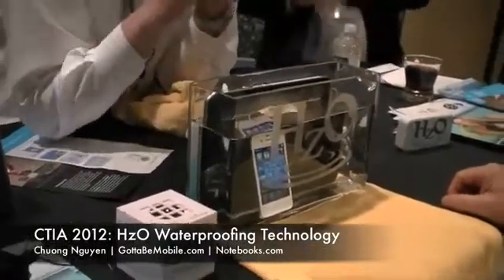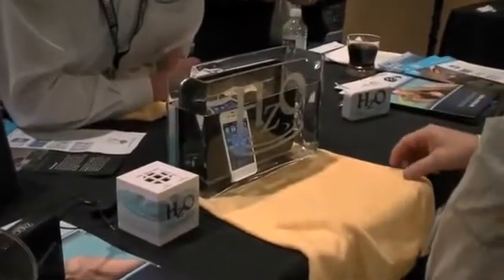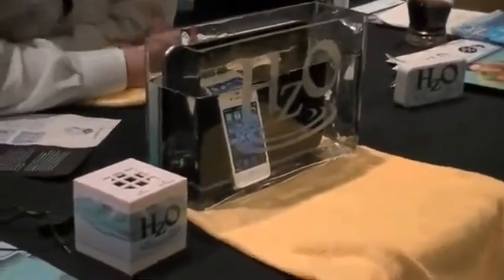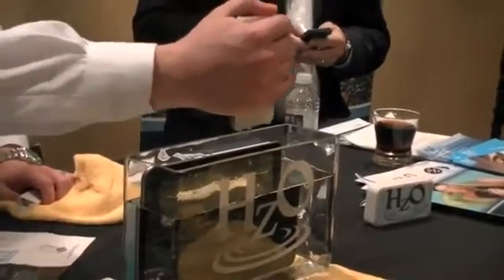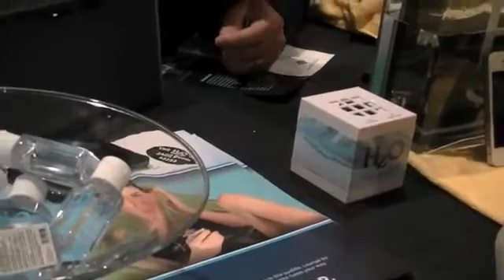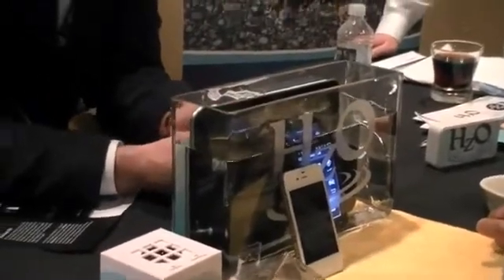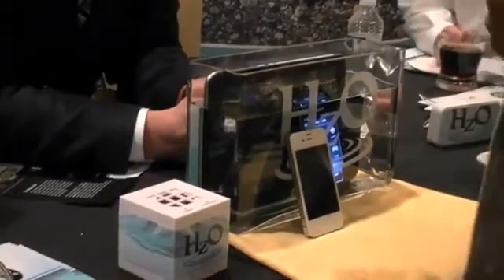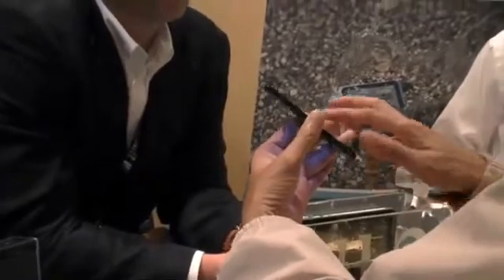CTIA 2013 HzO Waterproofing Technology for Gadgets